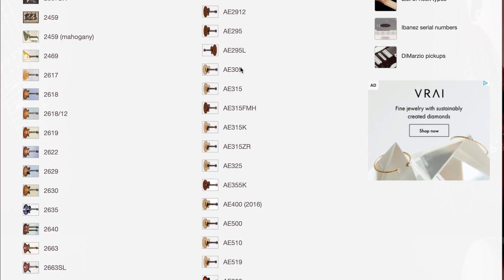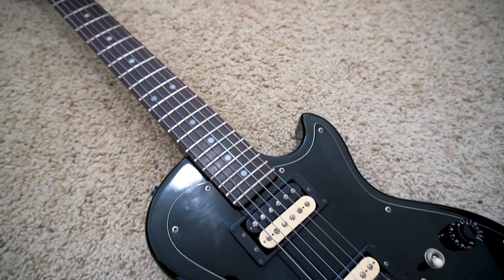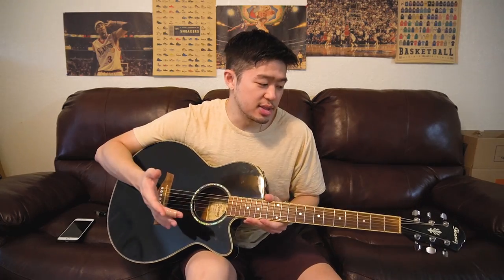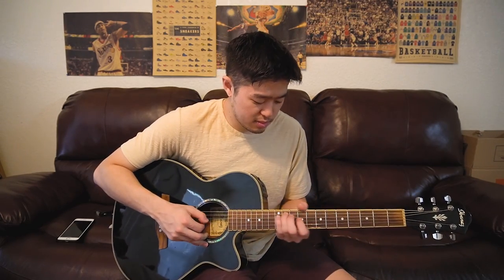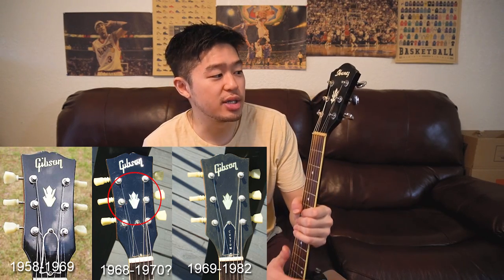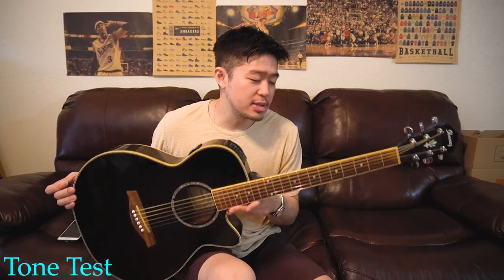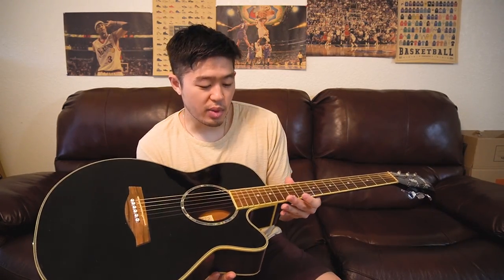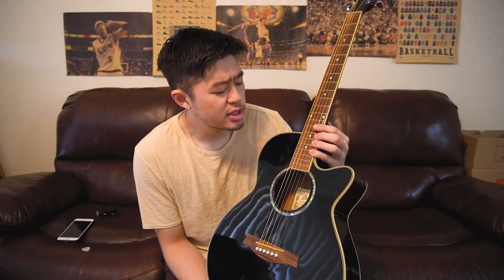Ibanez AEG Acoustic Series | $300... for THIS?? OUCH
Looking for a new or second acoustic guitar to purchase?

Is your budget around the $250-$400 price range?

Well, Ibanez has their own acoustic guitar line called the "AEG Series".

But in my opinion for around $300, I think you can buy a different brand that's a better overall guitar...

And I'll tell you why...

Timeline:

- Really confusing Model Name… lol @ 0:50
- Affordable brand, used by some LEGENDS @ 2:25
- Weight, Neck Profile and First Impressions @ 3:30
- MINI TONE TEST @ 5:20
- What I really like about this Ibanez @ 5:55
- FULL TONE TEST @ 7:05
- What this guitar LACKS IMO @ 9:40
- Final Thoughts and Overall Score @ 10:15

**The Guitars Reviewed. So Far.

THE REVIEW
Model:
- Ibanez AEG-10-BK14-03

Average Price:
- $300

Year:
- 2010 (10 years old from 2020)

Tone Rating:
- 6.5/10

- Build Quality:
- 7.5/10

Pros:
- Very lightweight and cutaway makes playing up and down the frets easy
- Comes with stock in-house Ibanez pickup system

Cons:
- Very small and thin sounding compared to other $300 guitars
- Guitar is neck heavy so may fall down when playing - similar to Gibson SG

*Strings on MY Electric Guitars:

- D'Addario NYXL Strings (my favorite) =
- Ernie Ball Regular Slinkys (my 2nd favorite) =
- Ernie Ball Skinny Top Heavy Bottom (on my punk/rock guitars) =

*Strings on MY Acoustic Guitars:

- Elixir 80/20s (my all time favorite) =
- Ernie Ball Earthwoods (most well rounded) =
- D'Addario Phosphor Bronze (best bang for your buck) =

*My Main Gear:

- My Camera =
- My Mic =
- My Headphone =
- My Speakers =
- My Harddrive =
- My Memory Card =

- @ everysingleguitars